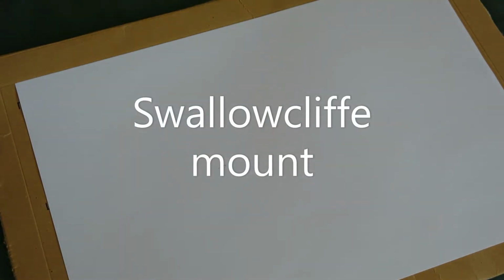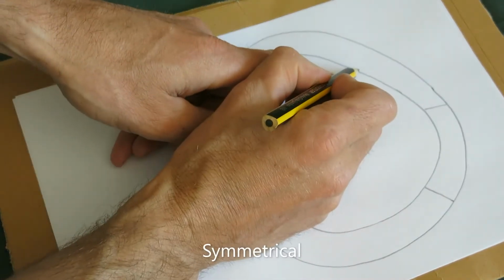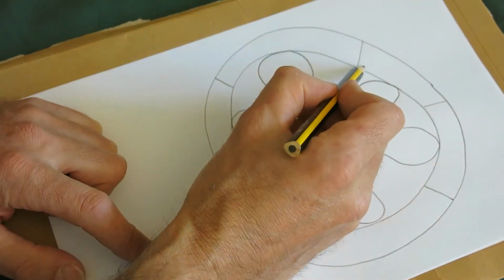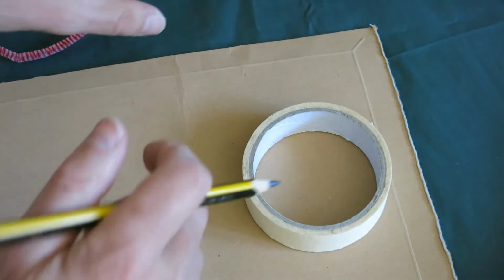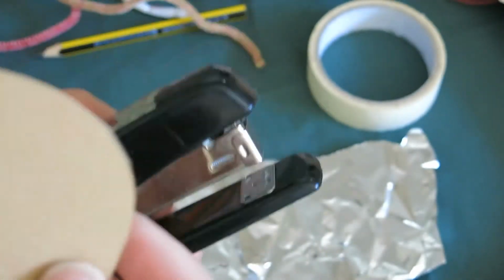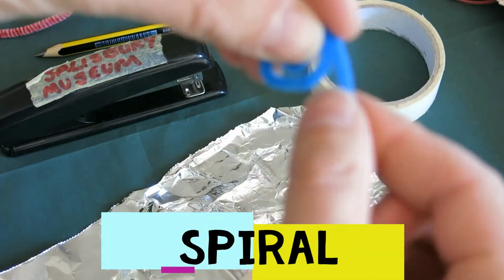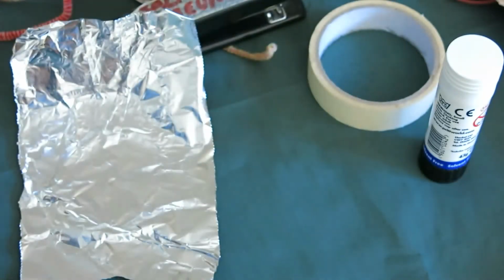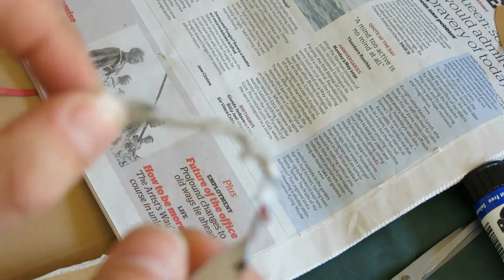Saxon grave goods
A look at Saxon jewellery and other grave goods in a museum and then making our own replica jewellery using things from around the house.
Aimed at KS2 schools, but fun for anyone!